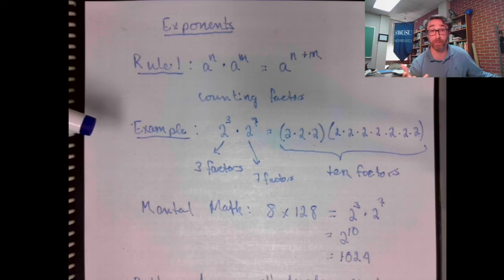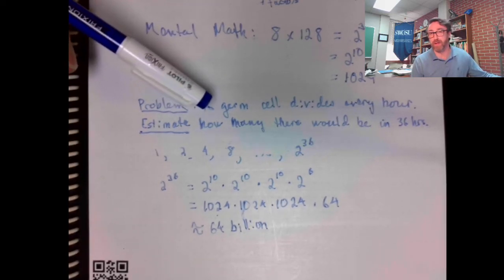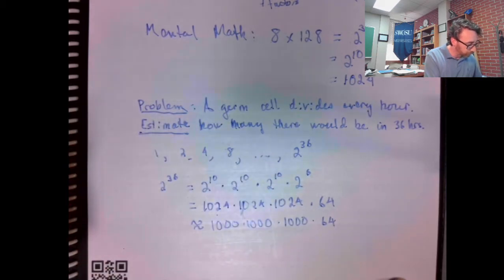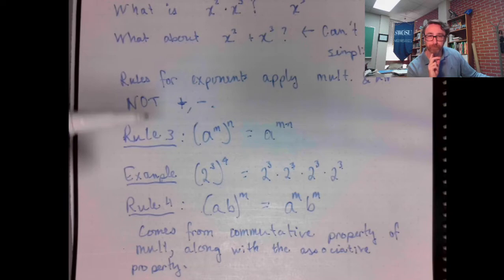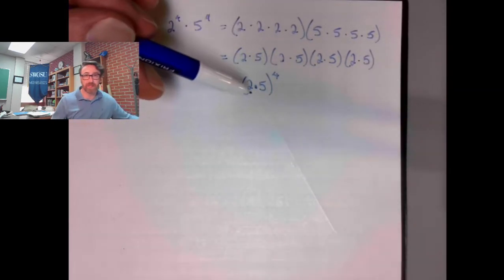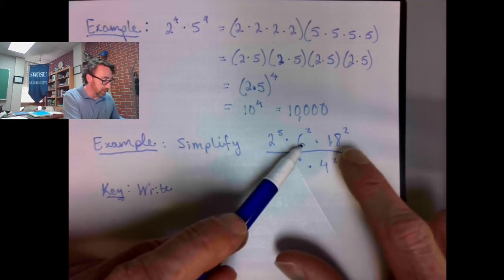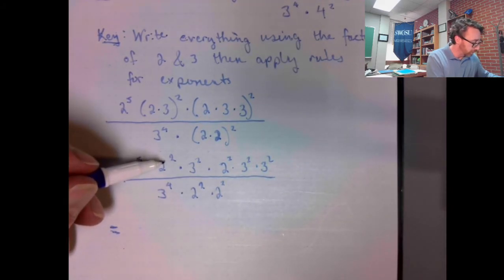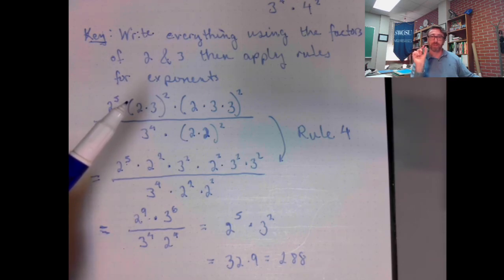Rules for Exponents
The rules for exponents come from the commutative and associative properties of multiplication. They are very useful for doing some mental math as well as simplifying expressions that appear complex at first glance.